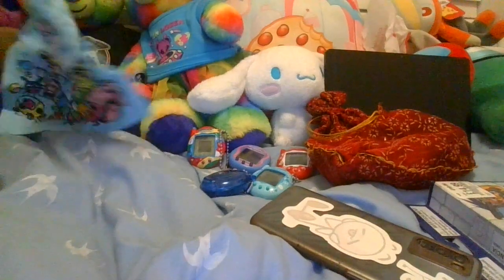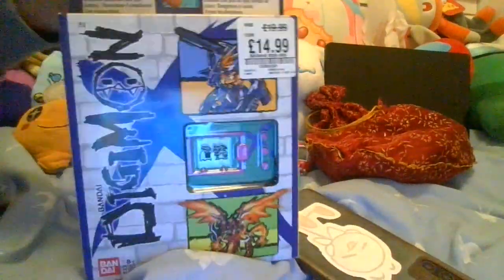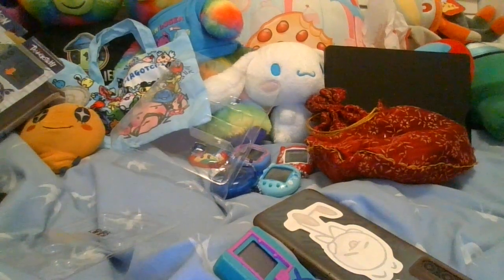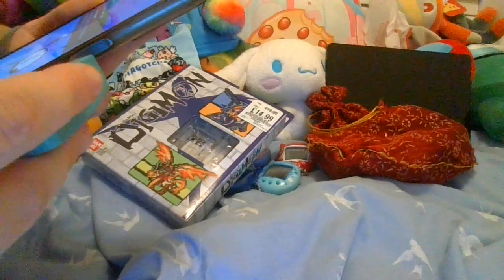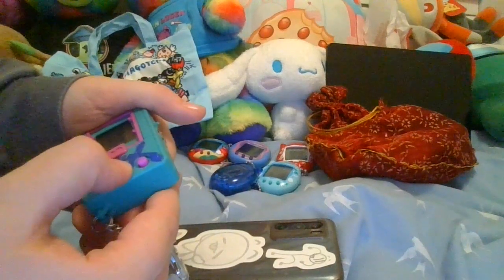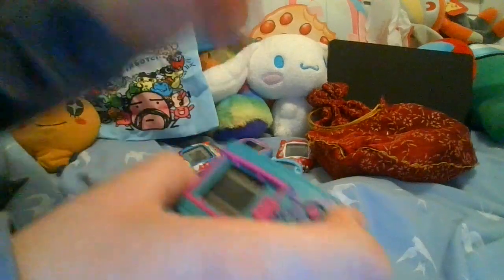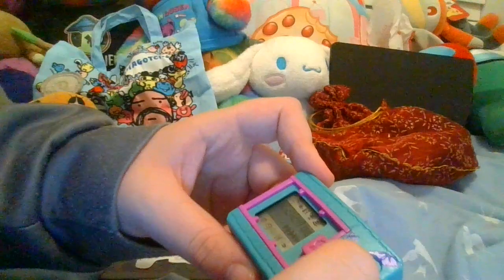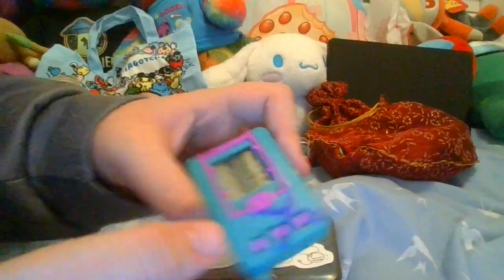Unboxing The Green Digimon X Tamagotchi + Tamagotchi Bag and Candy Corn Cinnamoroll Build a Bear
I'm Back after that Livestream about Henry Stickmin's Birthday which the Stream went crazy due to Roblox and MySims
So Hi!